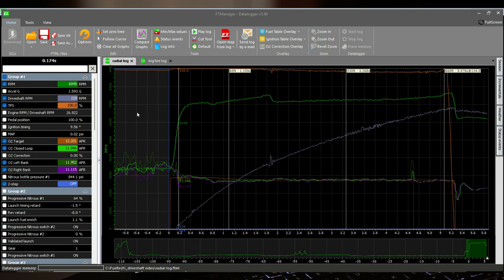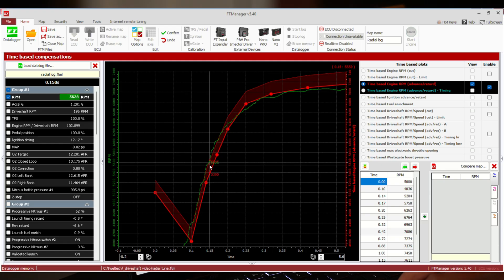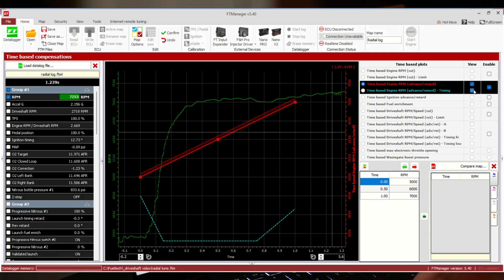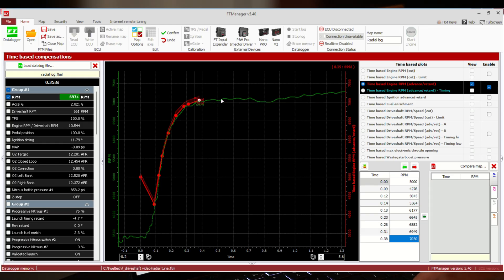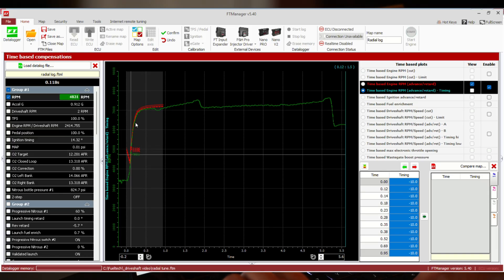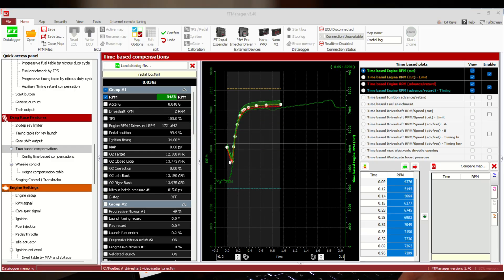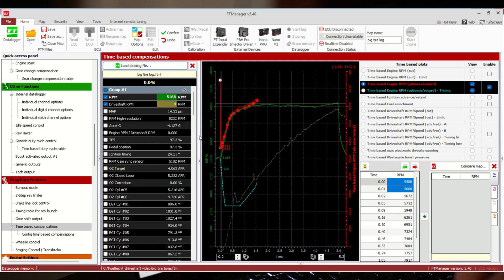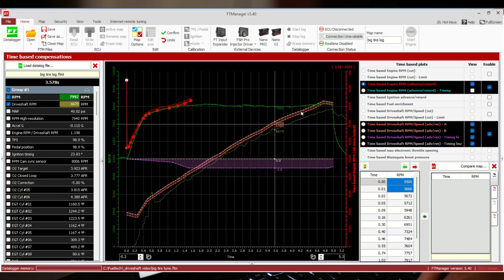Time-Based Features Part 2: Setting Up an Engine RPM Curve for Traction Control | Tech Tuesday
In Part 2 of our Time-Based Features series, Jacob, our Tech Supervisor, takes you through the process of setting up an Engine RPM Curve—a powerful way to fine-tune traction control for your build.

💻 What You’ll Learn in This Video:
- How to build and configure an engine RPM curve
- How RPM curves can help control traction and improve launches
- Step-by-step walkthroughs with real logs and examples
- Pro tips to get your settings dialed in quickly

This is part of our multi-video series on time-based tuning, so make sure you catch Part 1 (Driveshaft Curves) if you missed it! And don’t forget—Part 3 is coming soon, where we’ll combine everything to create a complete traction control strategy.

📺 Watch now and learn how easy it is to set up traction control using engine RPM curves with your FuelTech PowerFT ECU!